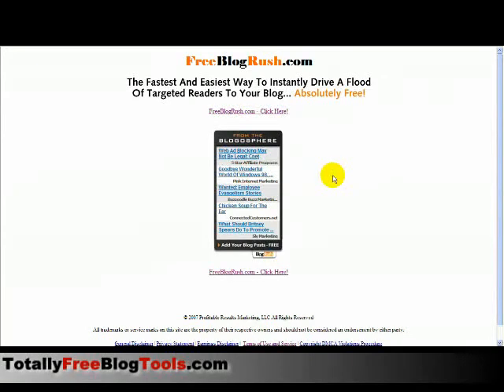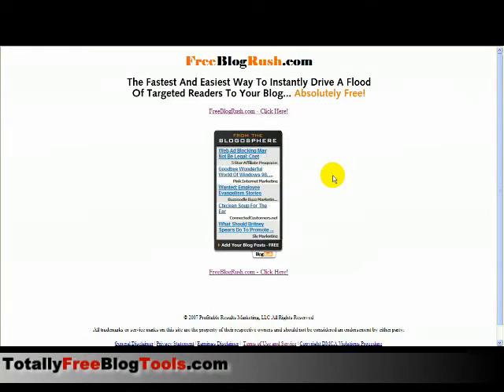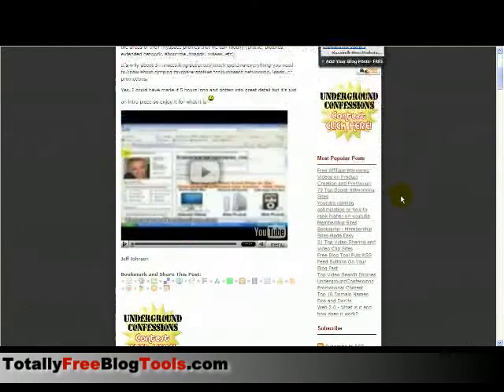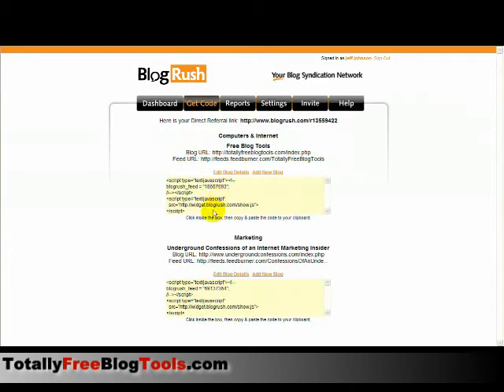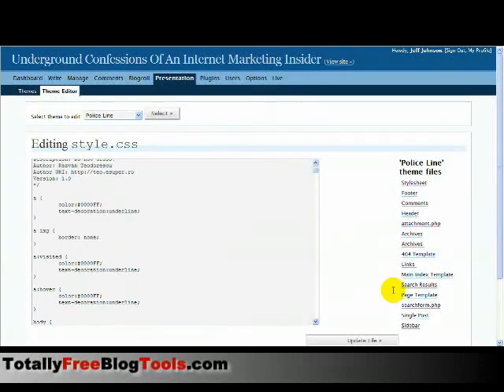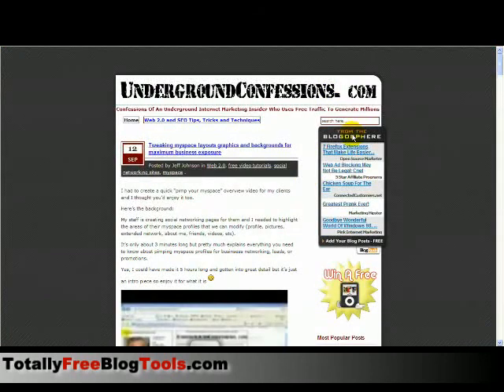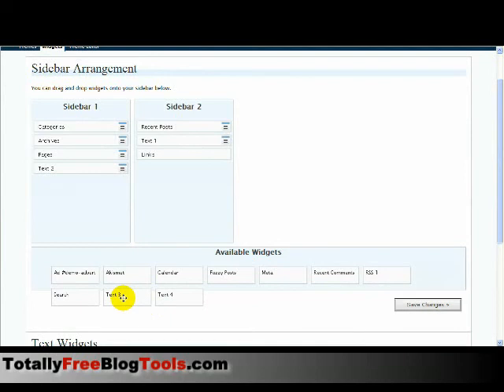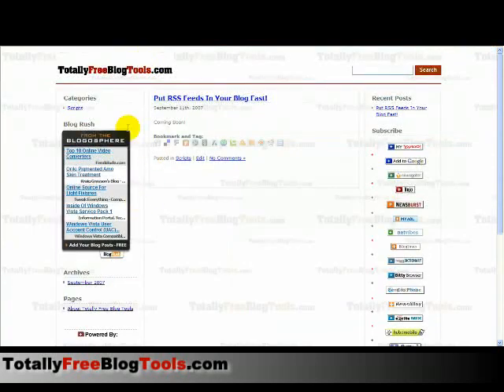New Free Blog Rush Tool Drives Targeted Readers To Your Blog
New free blog rush tool instantly drives a ton of targeted readers to your blog. Better than a blog search engine.